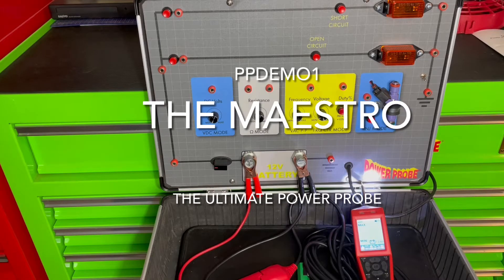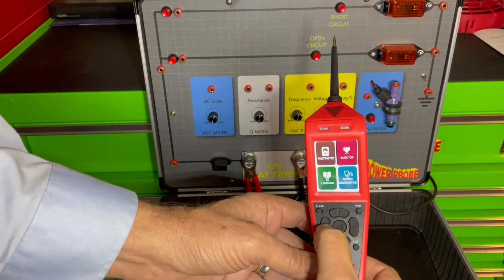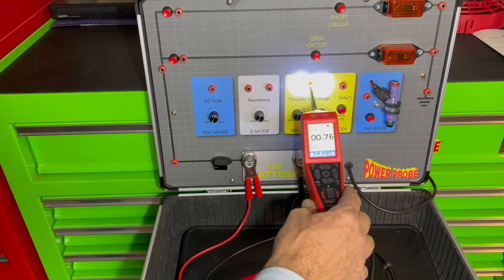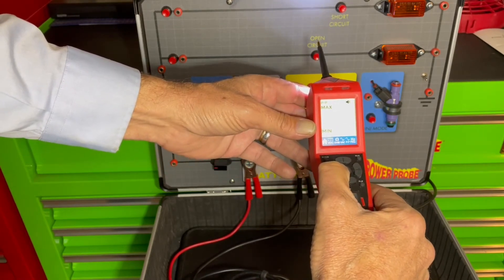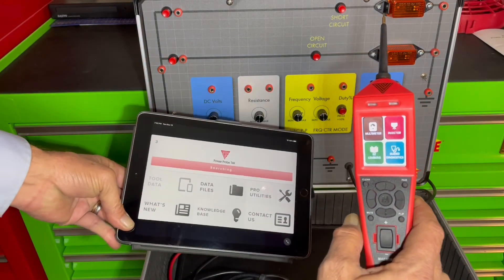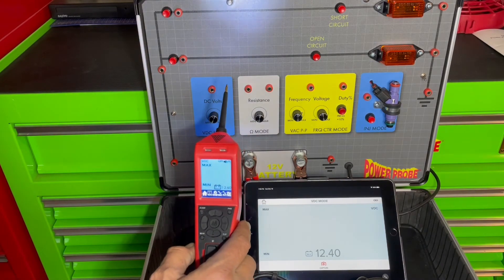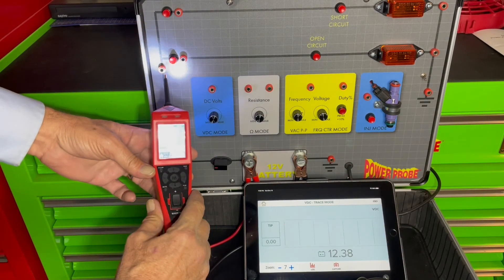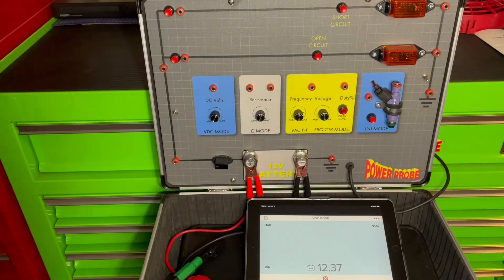PPDEMO1 Power Probe Maestro